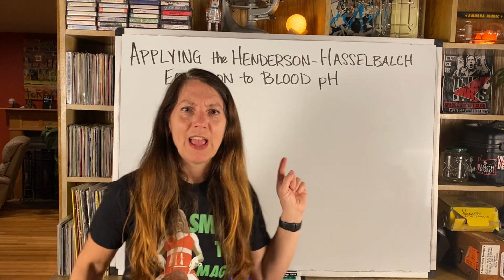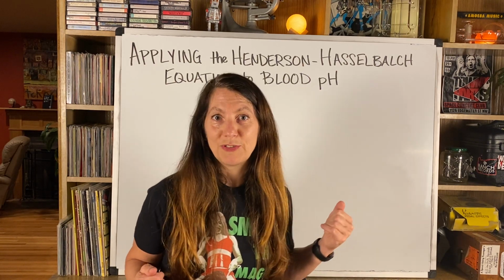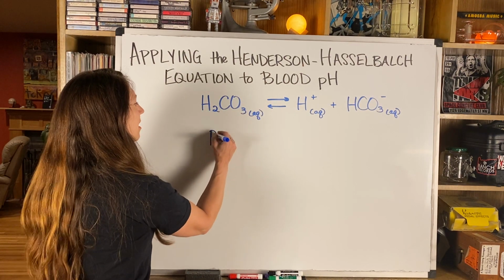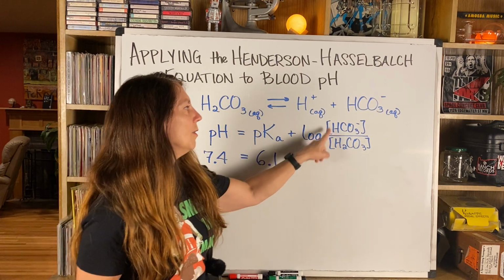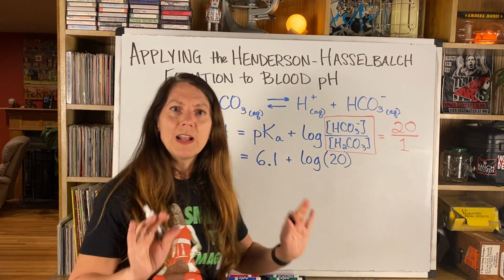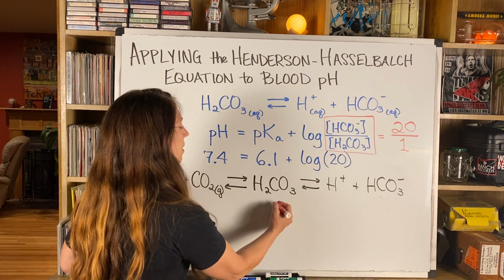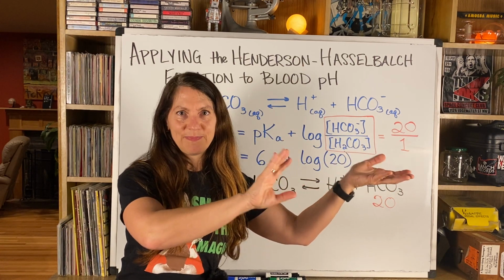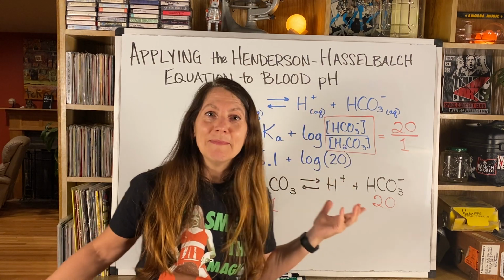How does Blood maintain pH 7.4? It's mind blowing!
How the heck does our blood maintain a pH of 7.4? In the words of one of my students the other day, it’s MIND BLOWING!  There are quite a few complex buffering systems we have in blood, but here we’ll focus in on just one and how it works. If you’d like a refresher on the Henderson-Hasselbalch Equation, check out my video on that And if you’d like to go further back into fundamentals on weak acids, check out this one

At the end of each tutorial I share my "Bonus Track" with you - a tidbit about my T-shirt and a great song and band to check out!  In this video, my Bonus Track is "Shove" by the incredible band L7 who inspired me to pick up a guitar back in the '90s – check out this wild live video of them rocking the F out

I hope you find my channel helpful for you as you navigate the world of chemistry!

Note: I'm not getting any compensation to mention L7 in my Bonus Track - I mention them because I love them and want to share with you.